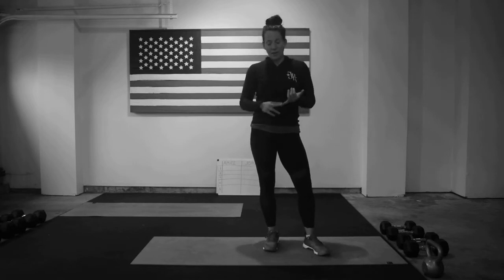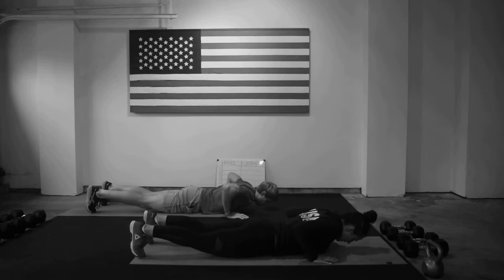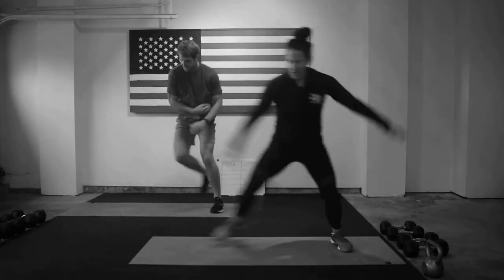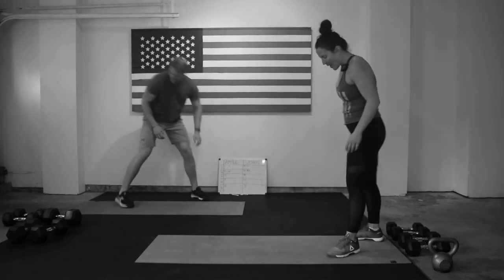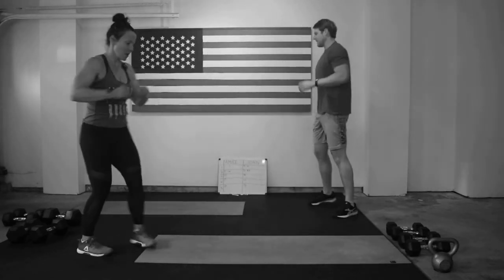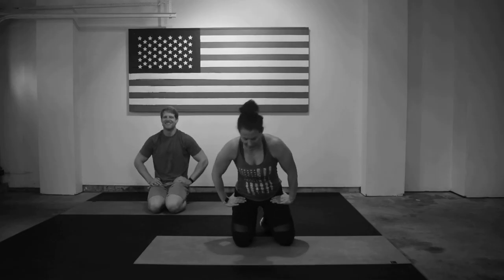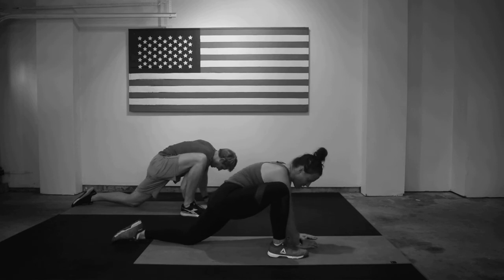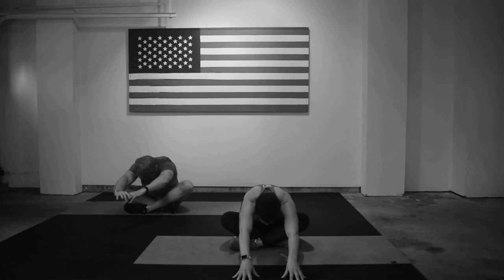50 Minute Defy Yourself Workout